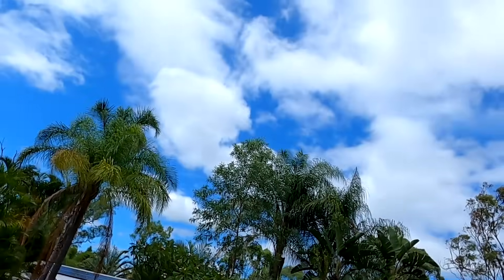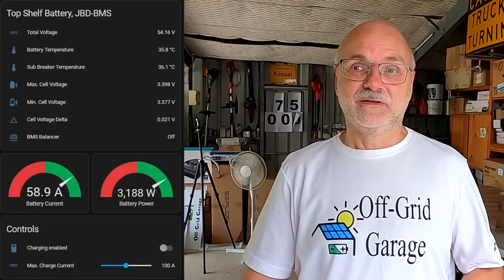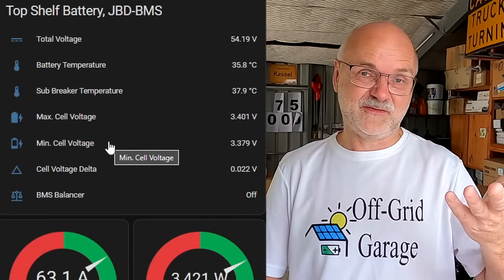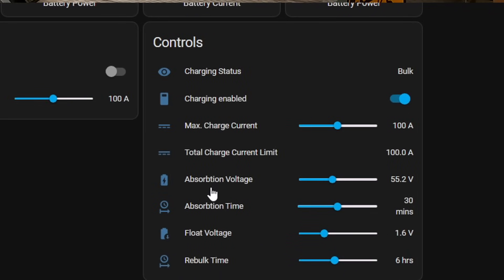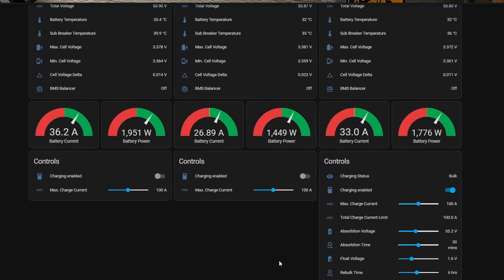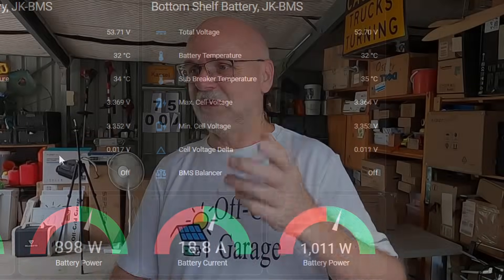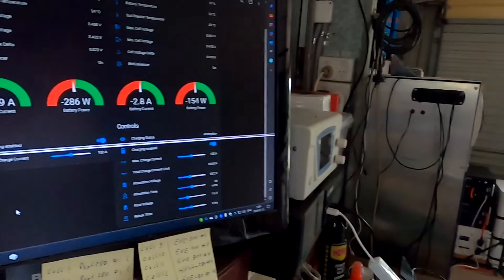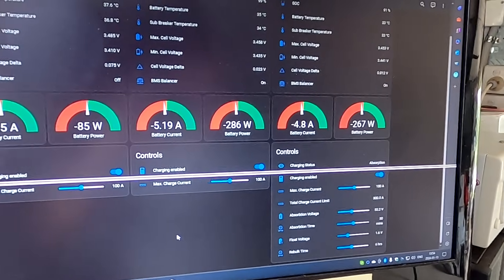Is JK's 0.6A active balancing enough? First charge of the Battery Shelf under 'Peter' Board control.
This is the day after installing the Peter boards in the battery shelf. I want to see how they perform when charging the battery and also keep an eye on the new JK-BMS and if its small balancer is capable of balancing out the 280Ah battery in the bottom shelf.
I had some time this morning to quickly put together a simple dashboard in Home Assistant. It compares the data of all three batteries on one screen. It also shows that the middle battery is actually charging slower than the other two banks, despite what I said before. Maybe with comparing the data of all batteries, we can make a conclusion why this is...?

These JK and JBD-interface boards are basically making these older BMSes smart, giving them some extra power and features we have not seen before. I'm really pleased that this all works so well out of the box, and I can monitor and control the battery shelf from anywhere.